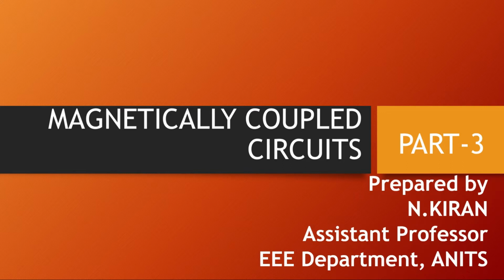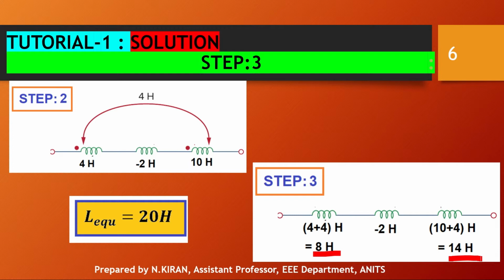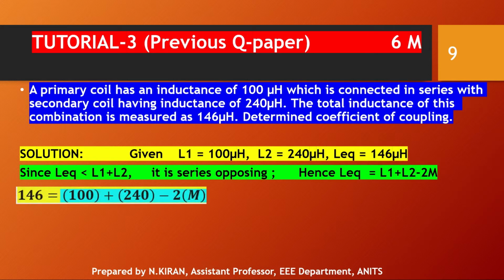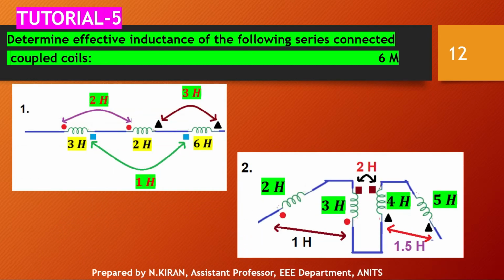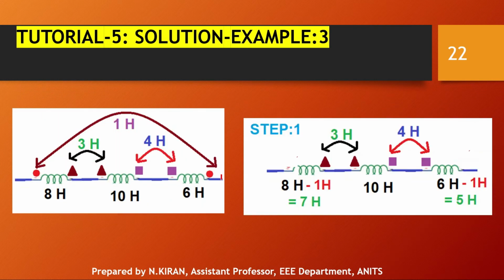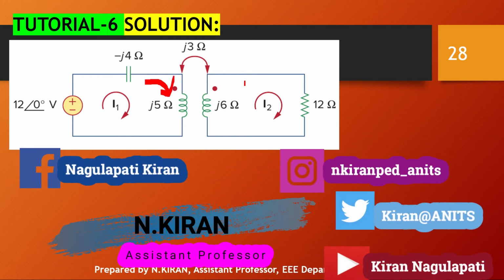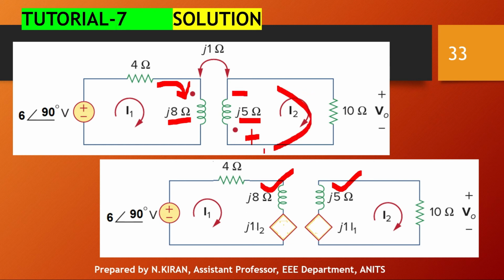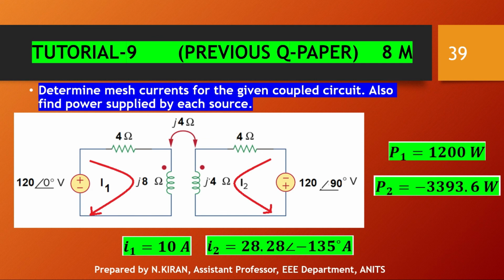COUPLED CIRCUITS - LECTURE-3 - MR.N.KIRAN - EEE DEPT - ANITS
TUTORIALS ON MAGNETICALLY COUPLED CIRCUITS